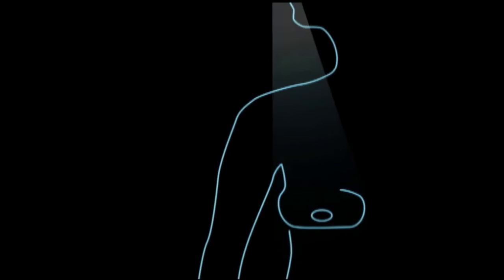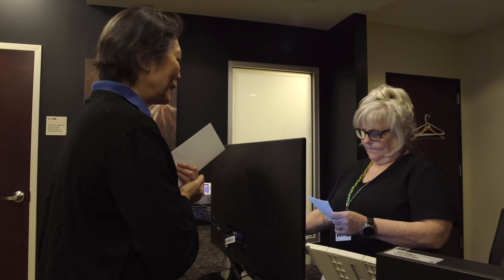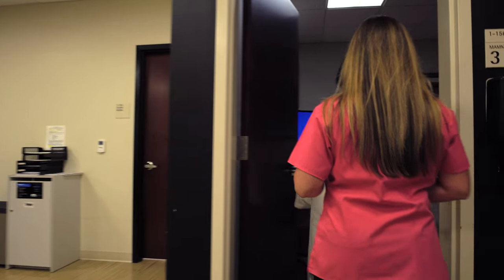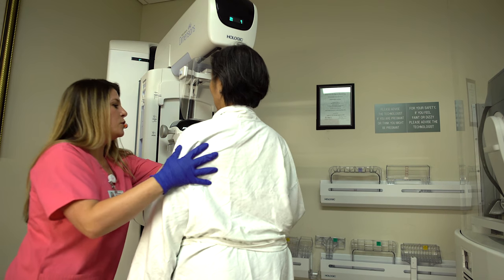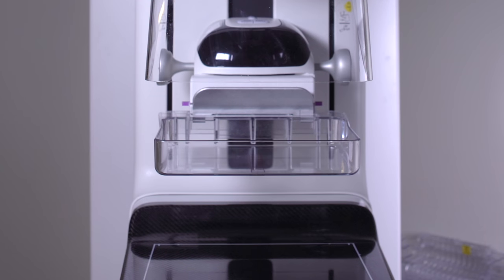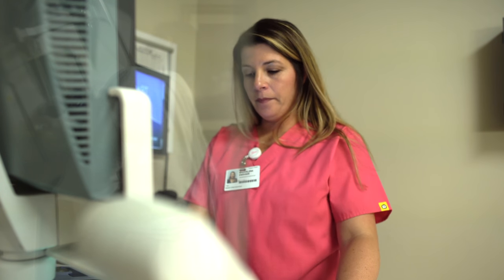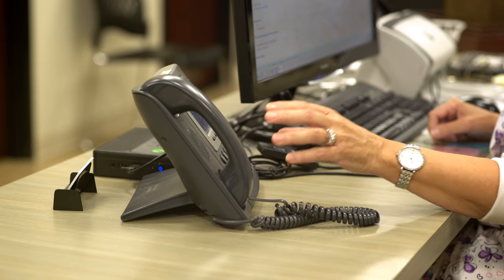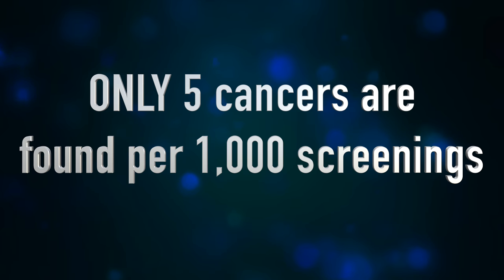Gail Starr, M.D., M.S.Ed., explains what to expect when having a mammogram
Mammography uses x-rays to take pictures of the tissue inside of an individual's breast. All of the screening studies performed at the Betty Torricelli Institute for Breast Care, part of Hackensack University Medical Center, are low dose 3D mammograms, also known as digital breast tomosynthesis.

Gail Starr, M.D., M.S.Ed., a board certified and fellowship-trained radiologist at Hackensack University Medical Center, outlines what a patient can expect when having a mammogram.